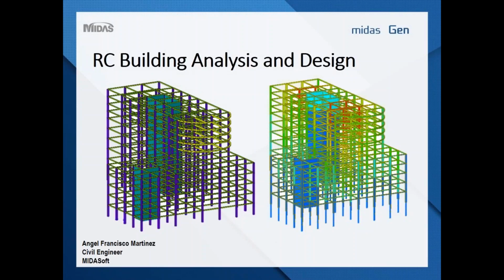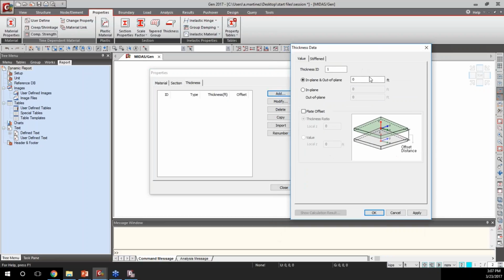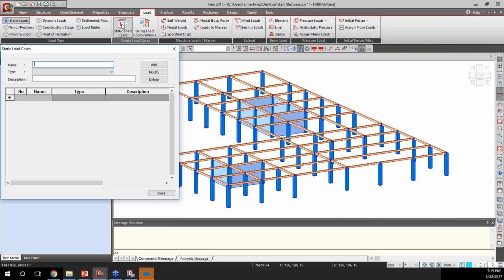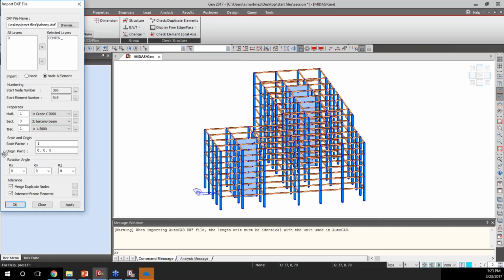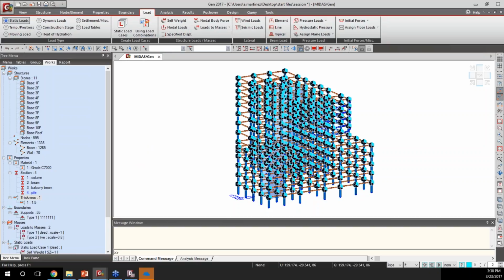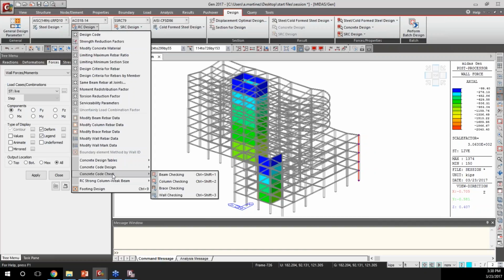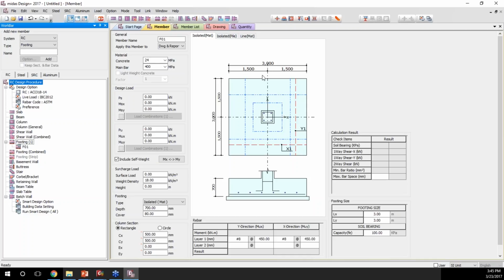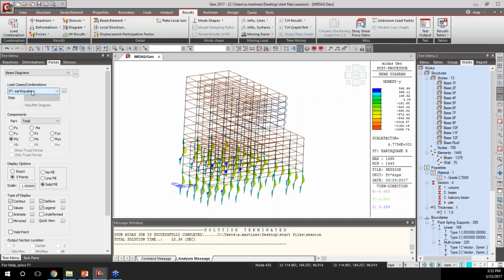Analysis and design of RC building